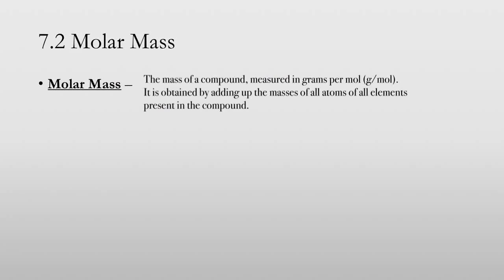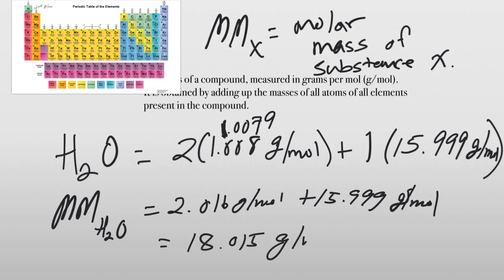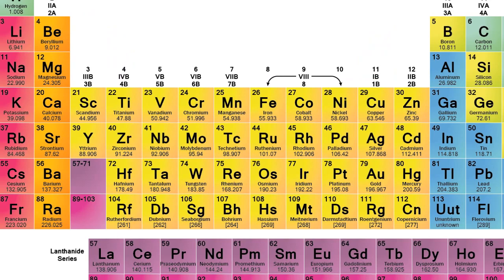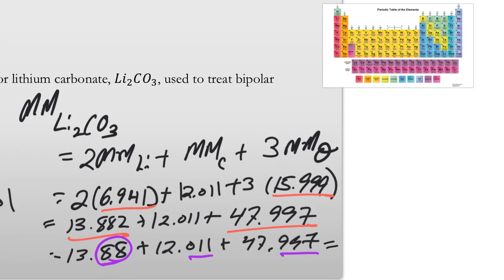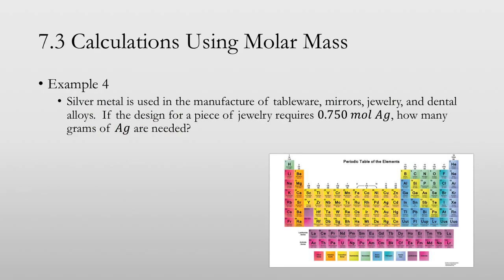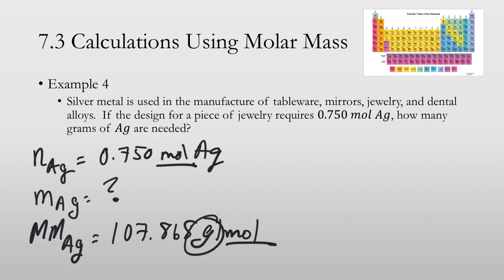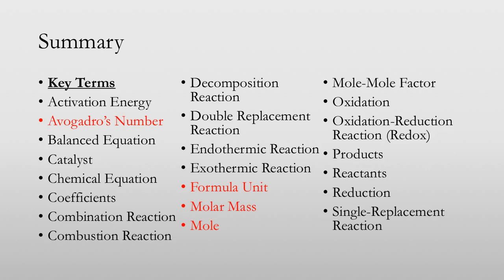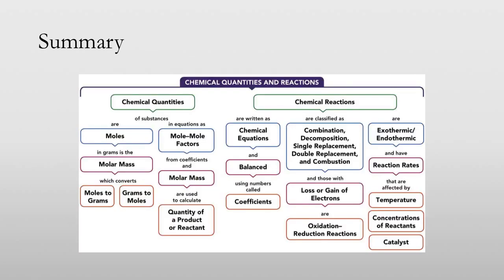45. Molar Mass (CHEM 1405)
Molar Mass @0:00
Example 3 @4:55
Flow Diagram of Molar Mass Calculations @8:05
Example 4 @10:12